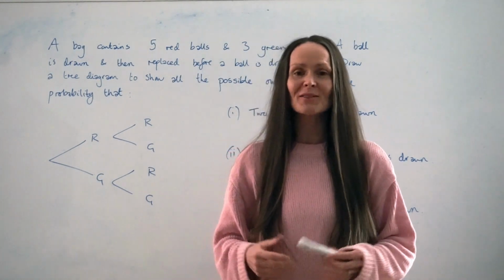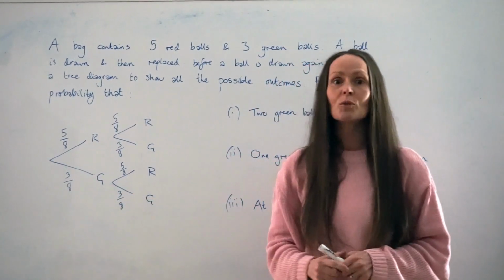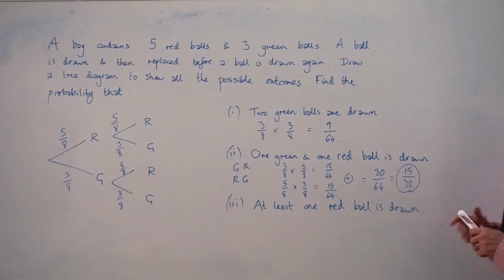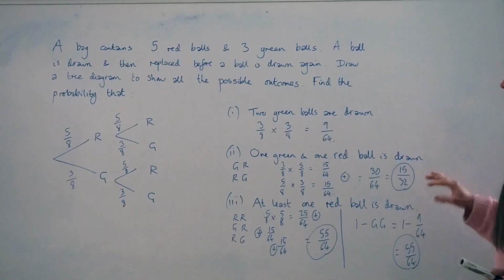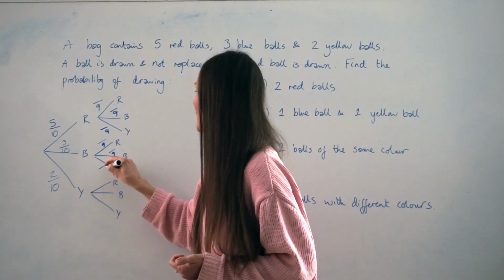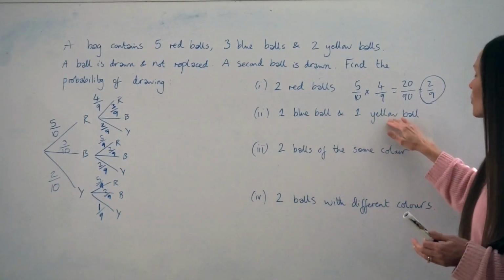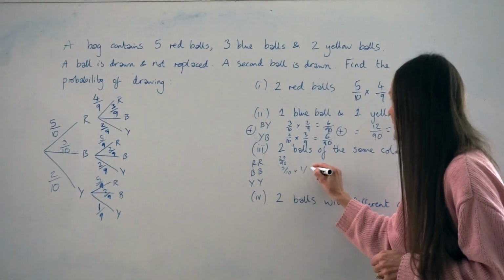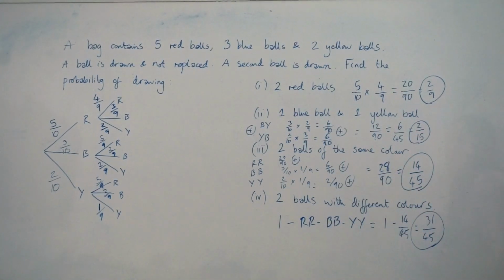The Maths Prof: Tree Diagrams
In this lesson I explain how to complete tree diagrams and answer probability questions using tree diagrams.